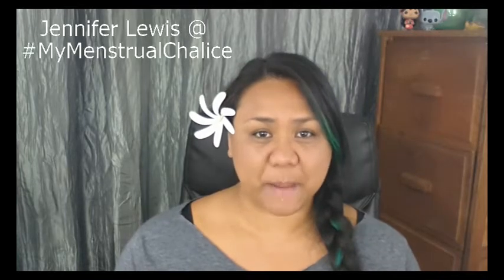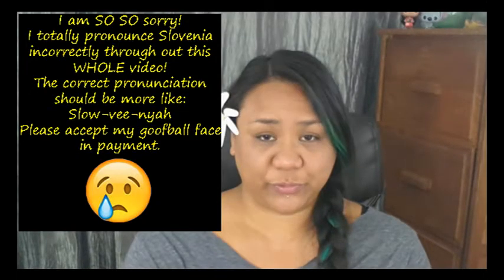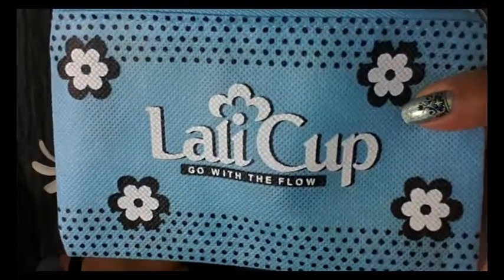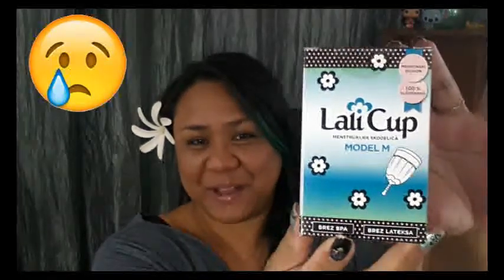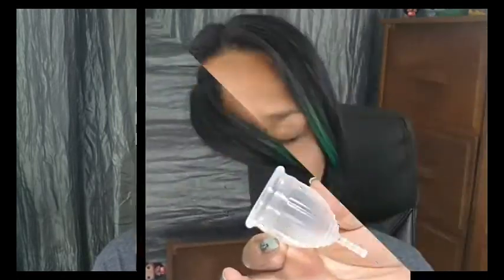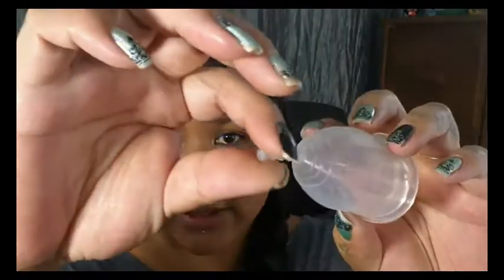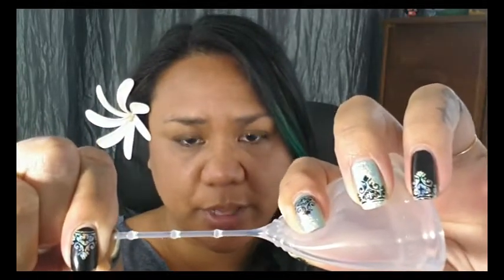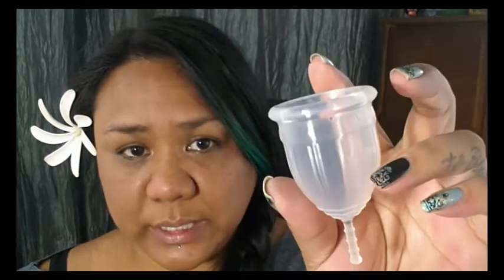Unboxing of the LaliCup from Slovenia - Menstrual Cup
Unboxing my 41st Birthday (o.O) gift from my blood buddy, Jennifer Lewis @ MyMenstrualChalice including a introduction to the cup and my initial thoughts.